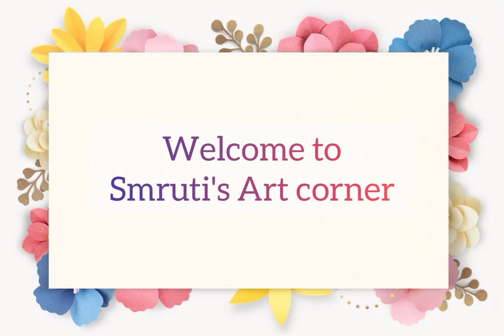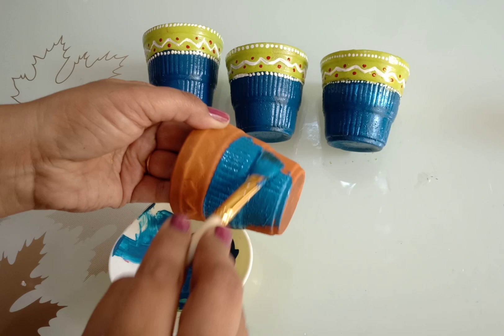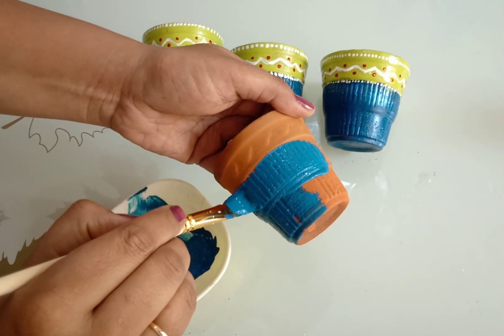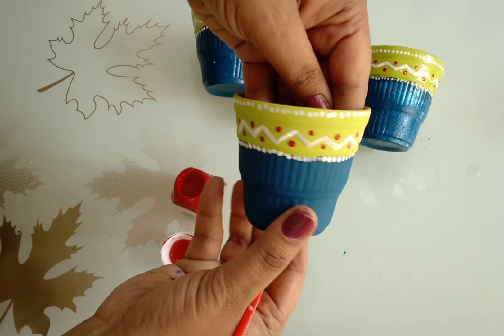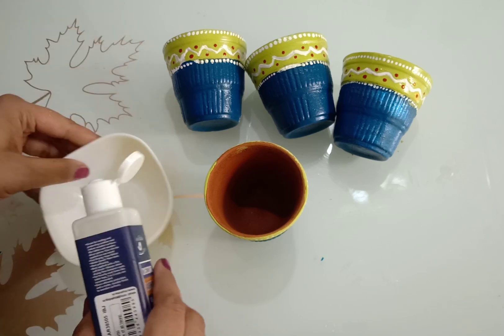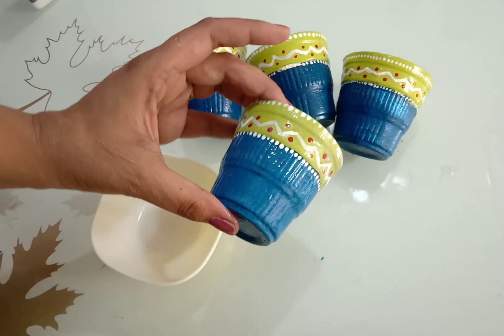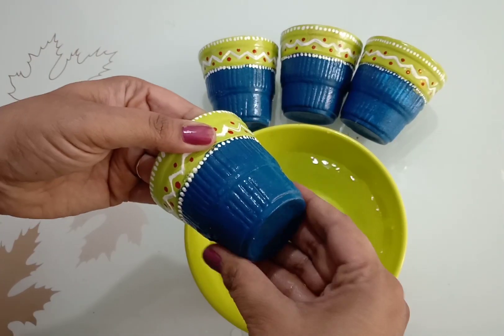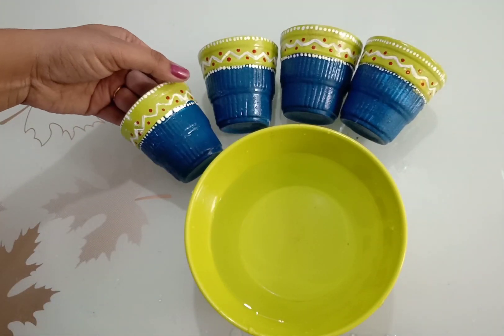How to paint kulhad with easy steps | kulhad decoration ideas | how to seal colour on kulhad.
How to paint kulhad with easy steps | learn how to seal the colour after painting
Material used
- Kulhad
- Paint ( Chalk paint or acrylic colors)
- Varnish

Hello all welcome back to Smruti’s Art corner. Hope you all are doing well! Might be sipping hot tea and watching my video. Drinking hot tea served in kulhad is every Indian’s favorite. Indian starts their day right from the refreshing morning chai to delightful desi food.

Here I came with very creative and beautiful idea for chai (tea) lover. Chai lover does not need any special occasion or reason to have a cup of tea; they just shows their love and affection towards chai by drinking it any time.